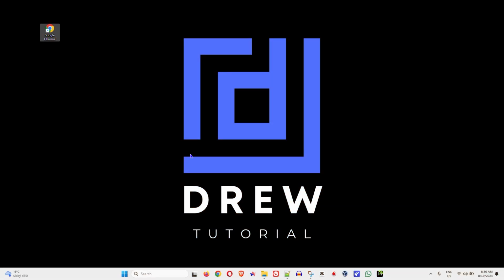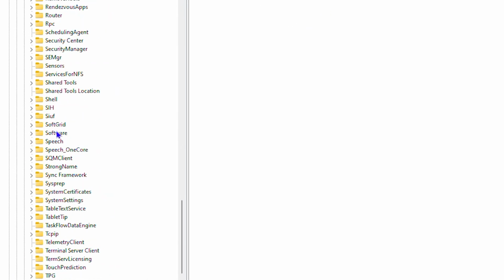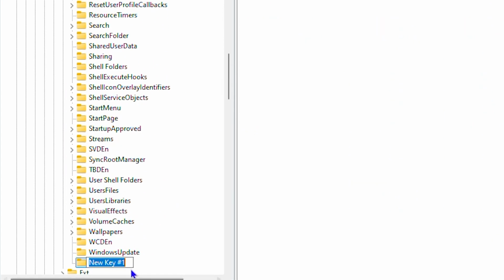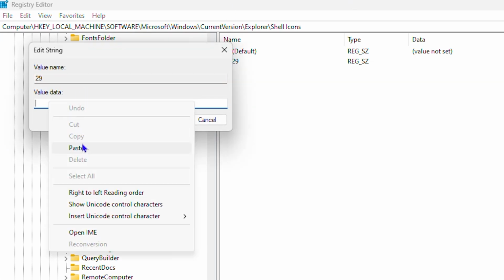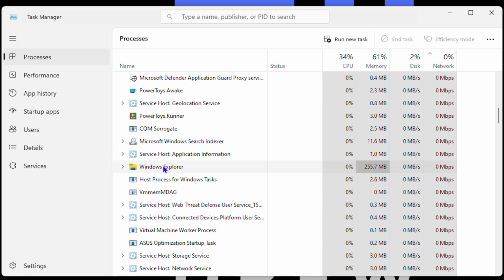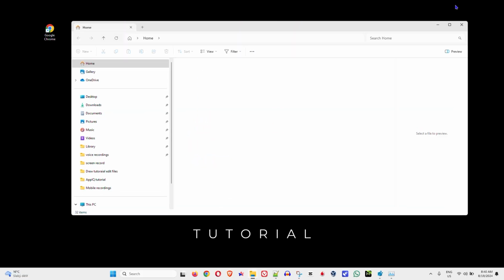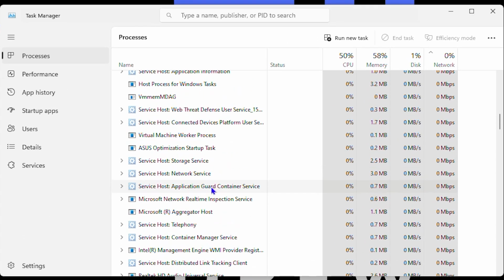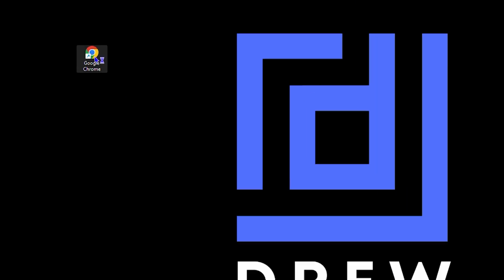How to Remove Arrows from Desktop Shortcut Icons - Windows 10/11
In this tutorial, I show you How to Remove Arrows from Desktop Shortcut Icons - Windows 10/11

Here is the line from the video that you can copy and paste:
%windir%\System32\shell32.dll,-50